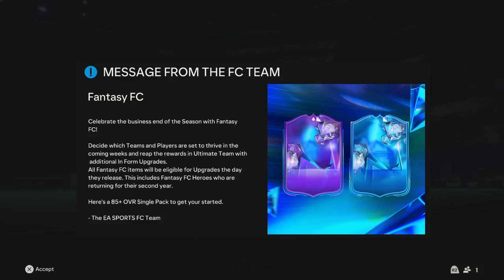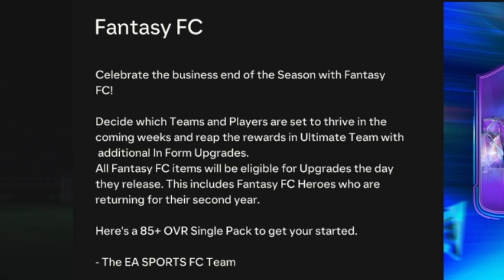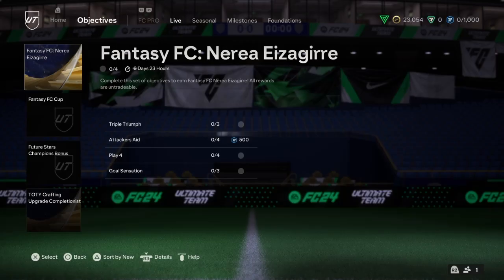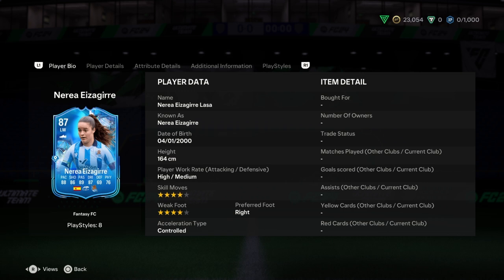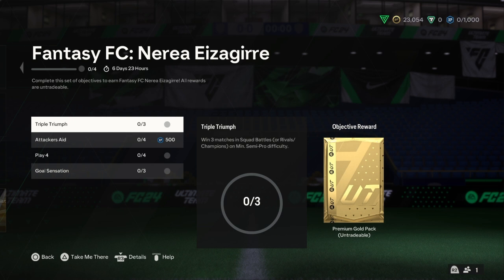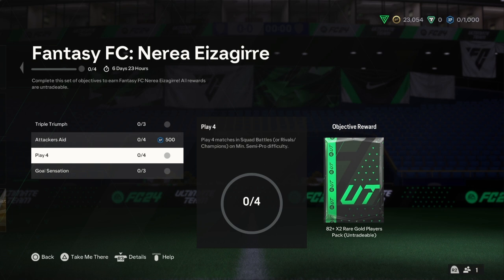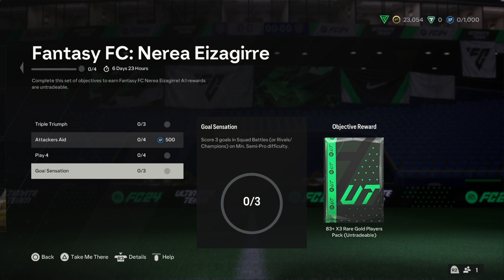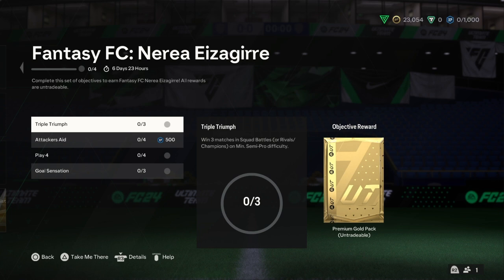How To Complete FANTACY FC: NEREA EIZAGIRRE Objectives | EA FC 24 Ultimate Team!